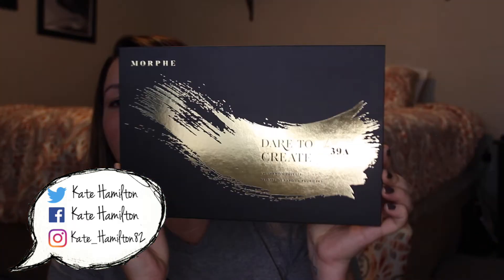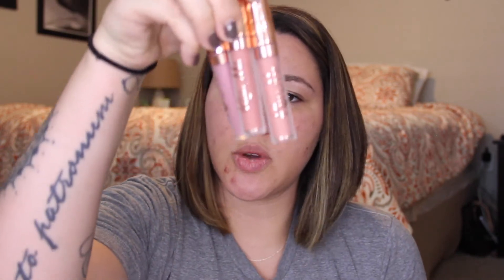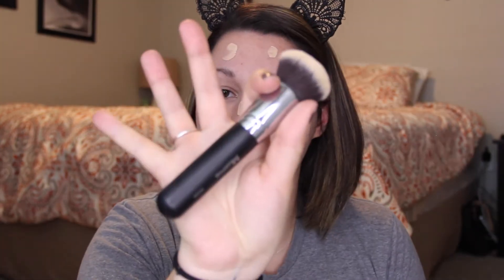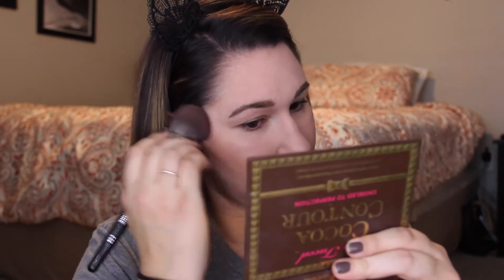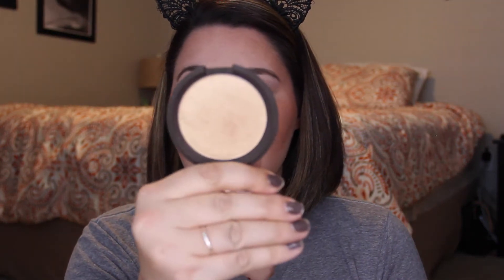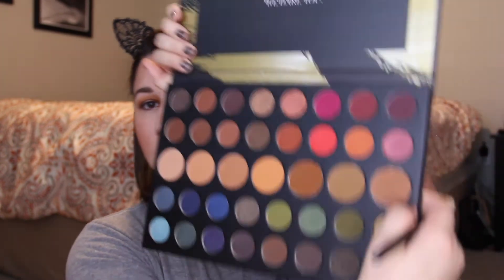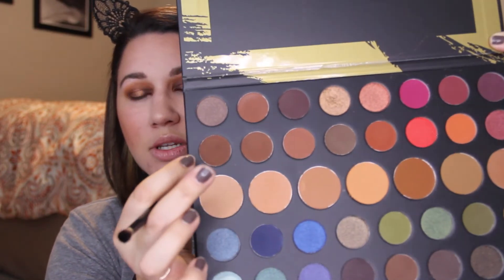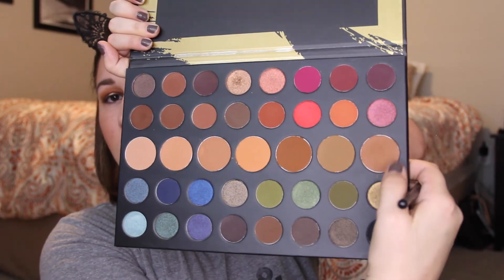WARM HALO EYE TUTORIAL FT. NEW MORPHE 39A & KISS ME SUBSCRIPTION| Kate Hamilton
Hey guys! For today's video we have more new stuff :) I wanted to show you guys a tutorial using the new Morphe 39A Eyeshadow palette. I also wanted to unbox my kiss me lippies by live glam :) I hope you guys enjoyed!

Products Mentioned:
MAC Cosmetics Oil Control Lotion
Fenty Beauty Pro Filt'r Instant Retouch Primer
Dior DIORSHOW Forever Foundation // 20
Anatasia Beverly Hills Dipbrow // Soft Brown
Too Faced Cocoa Contour Face Contouring and Highlight Kit
Milani Baked Powder Blush // Luminoso
Becca Skin Perfecting Powder // Prosecco Pop
Hourglass Ambient Lighting Powder // Dim Light
Morphe Dare to Create 39A
Stila Magnificent Metals Liquid Shadow // Bronzed Bell
Kiss Me by Live Glam Liquid Lipstick // Bae, Promiscuous, & Soulmate

What Equipment I Use:
Canon EOS 60D
iMovie